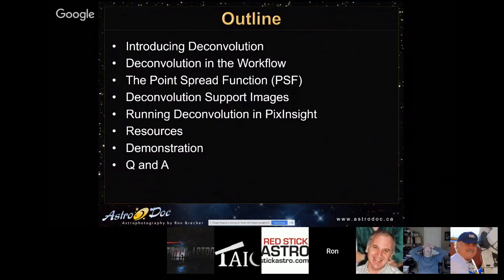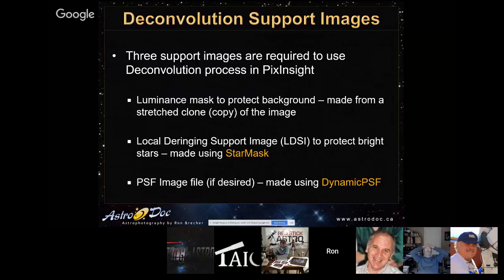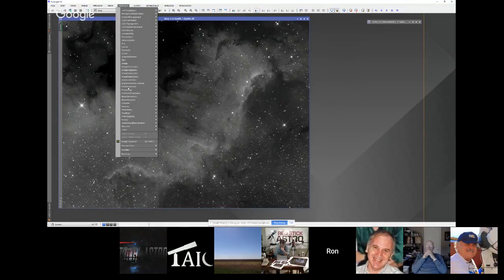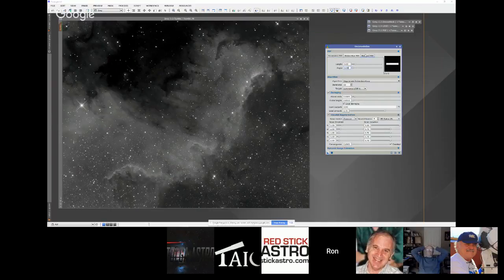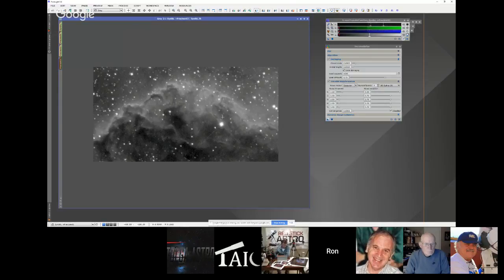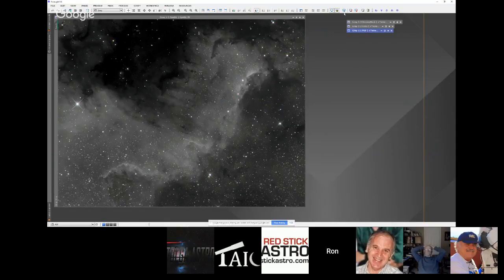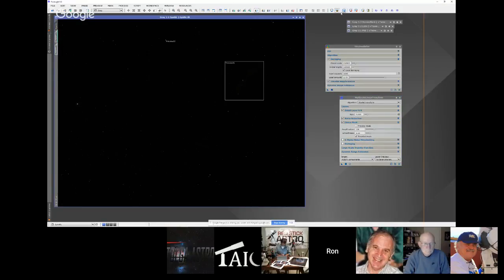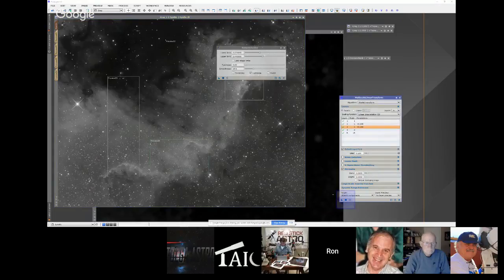Deconvolution Using PixInsight - Getting the Milk Out of the Coffee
Deconvolution is the process of separating two signals. In deep sky imaging, we want to separate the signal from the stars from the blurring introduced by the atmosphere. Since stars are far enough away to be point sources of light, the way a star's light is spread out in an image -- the Point Spread Function -- can be used to mathematically describe how the atmosphere has blurred the image. With this information it's possible to deblur our image revealing the details lost to atmospheric turbulence . Ron will explain deconvolution and provide a demonstration using PixInsight. He'll also explain the difference between deconvolution and sharpening, and where each fits in an image processing workflow.

Presented by Ron Brecher